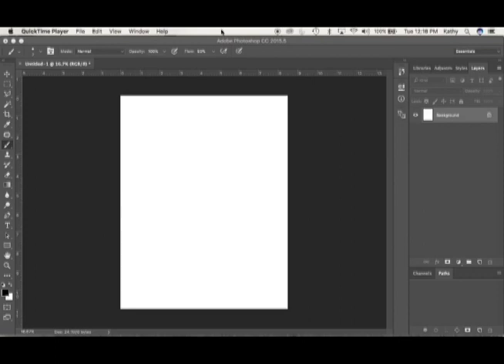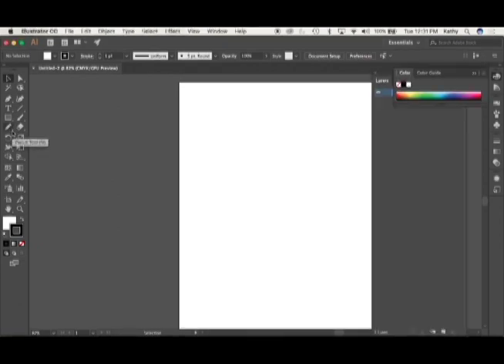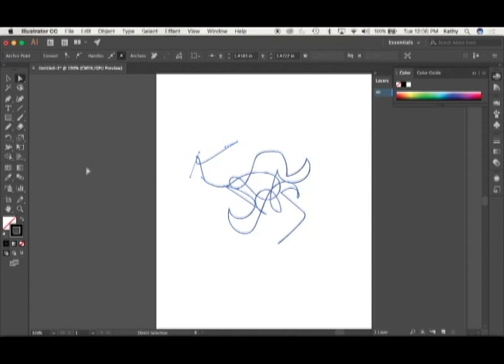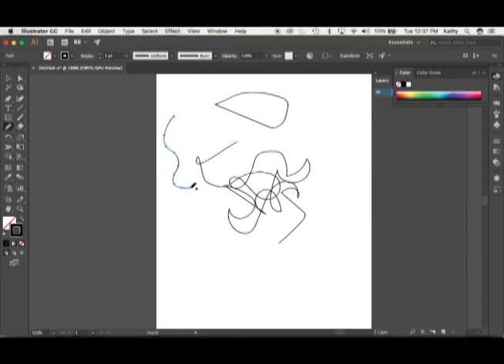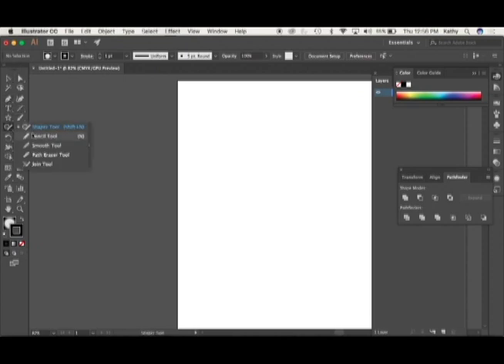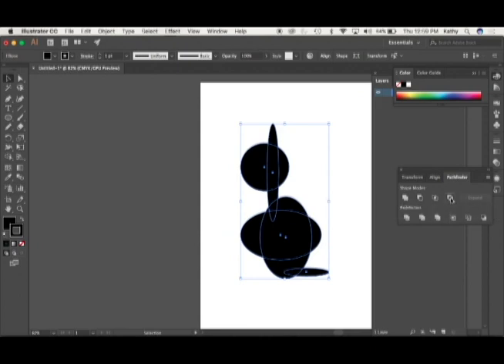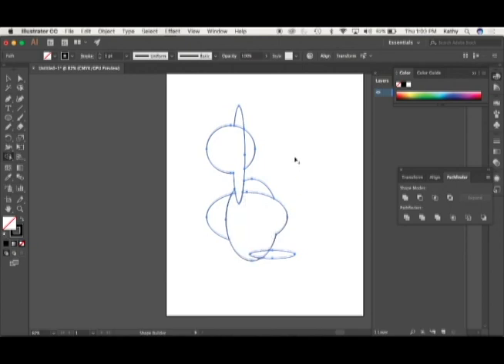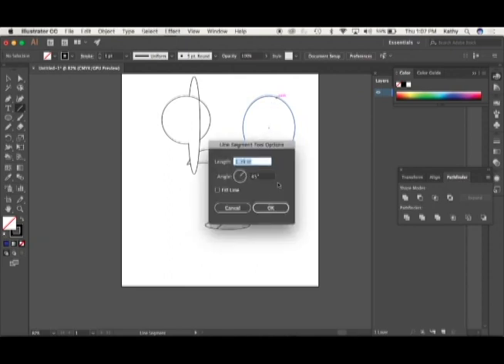AI Demo of Pen Tool, Pathfinder, Shapebuilder